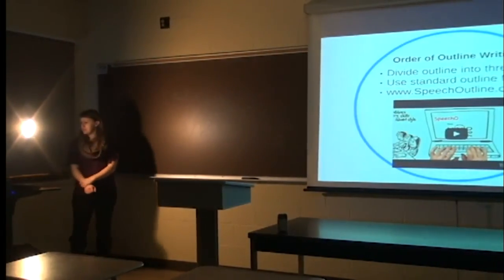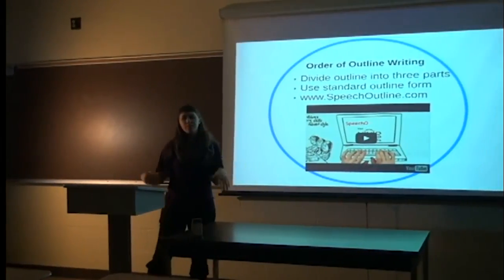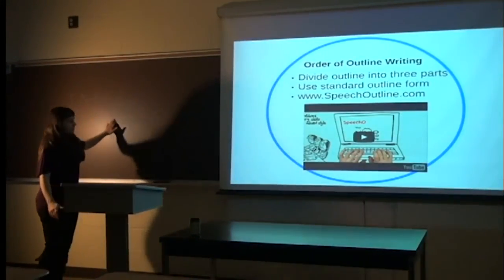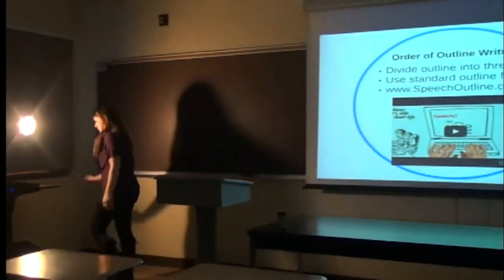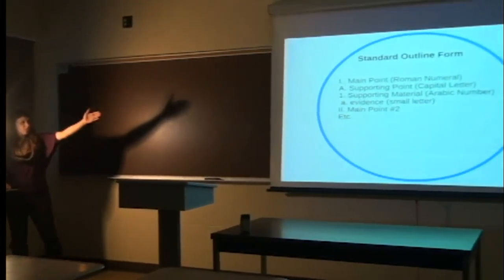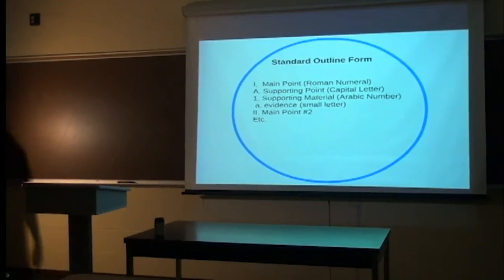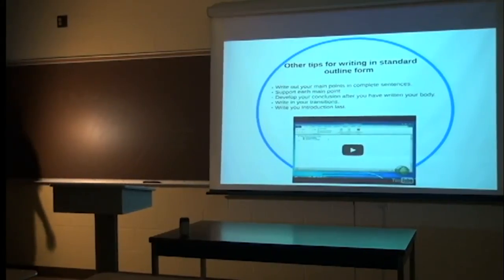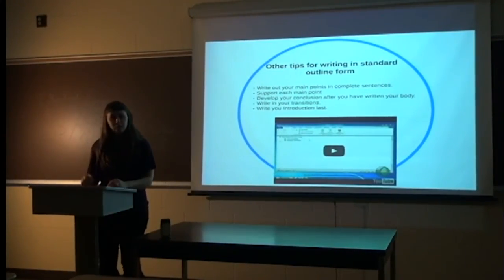Fundamentals of Speech Lecture 1: outlines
For the Fundamentals of Speech Class: to help with writing outlines.